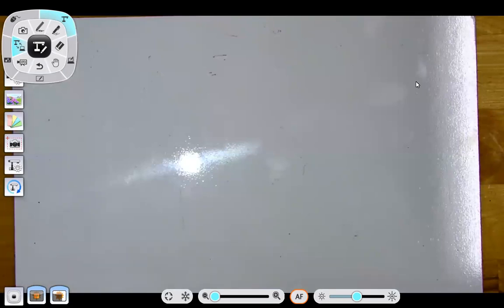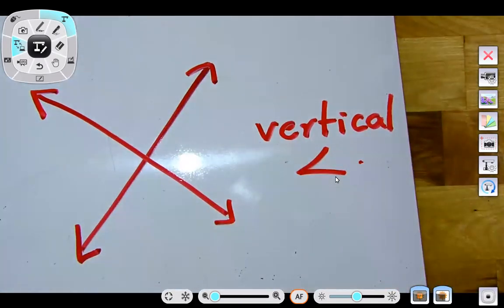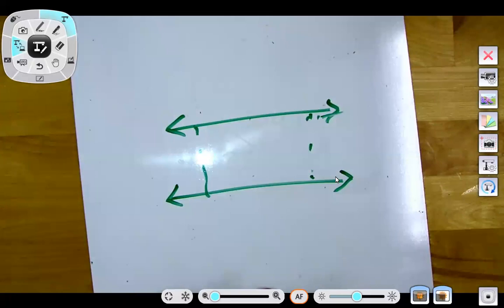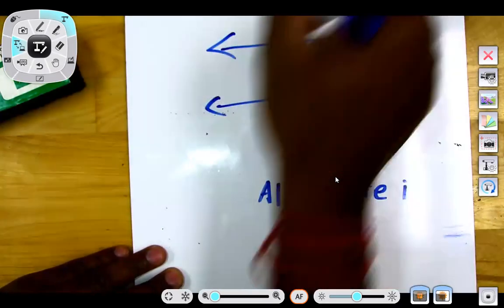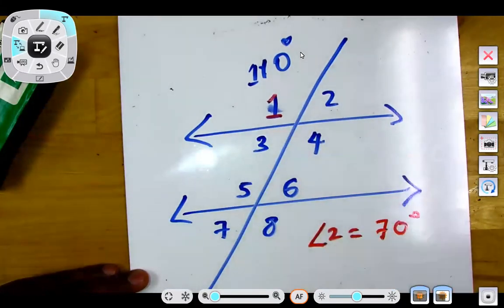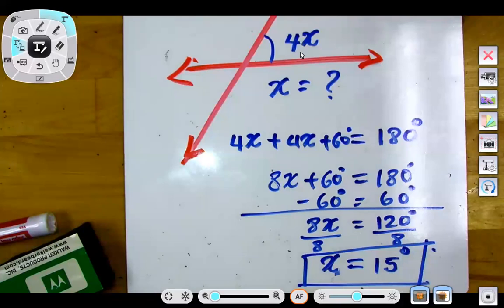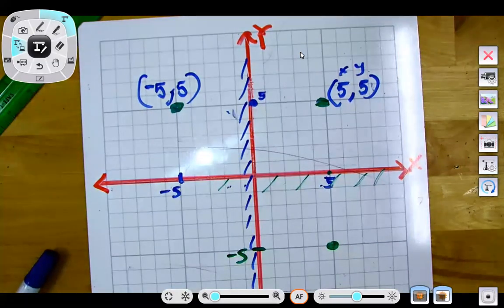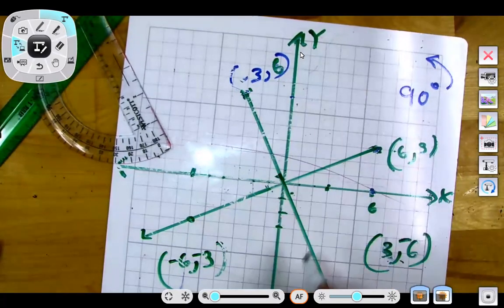Unit assessment 1 review NLA